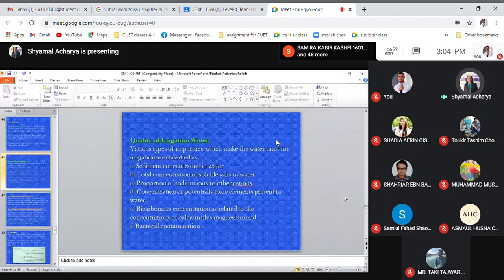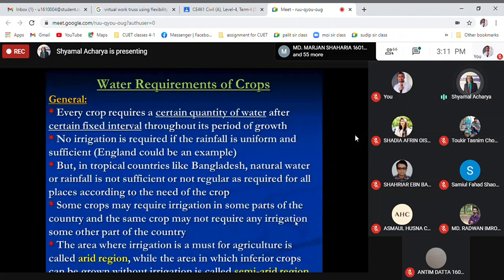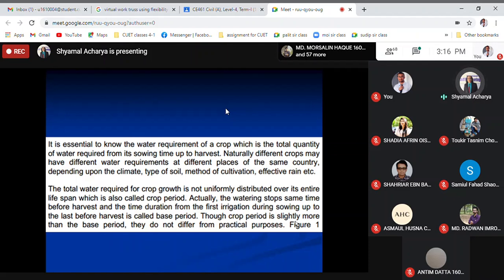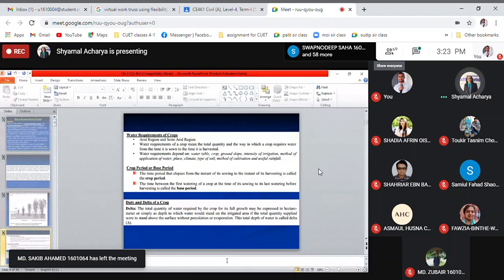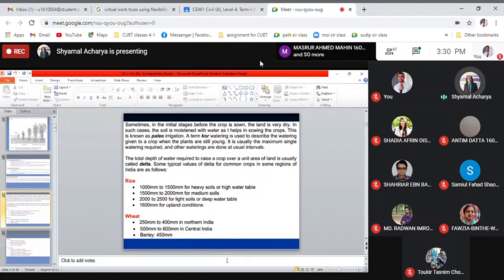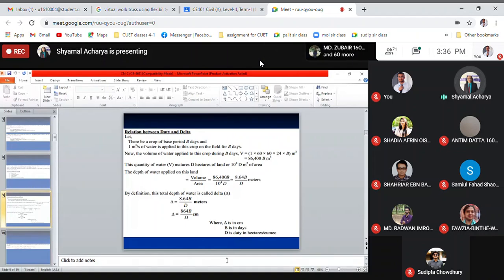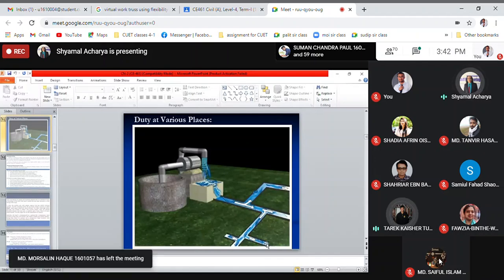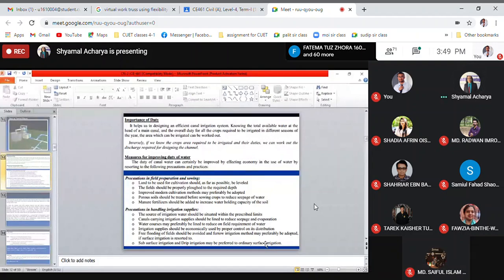L-1 Water Requirements of Crop // CE-461 // SA sir // L-4 T-I